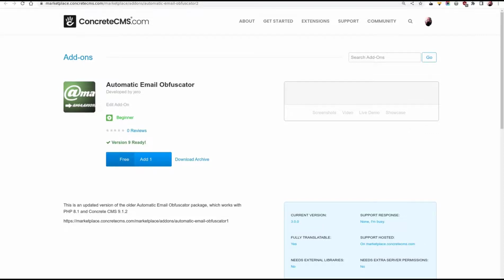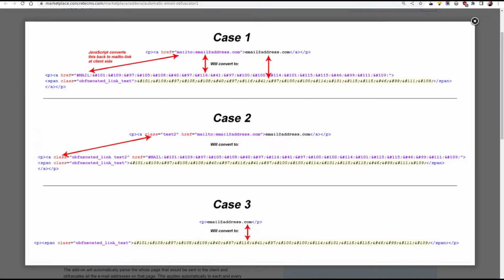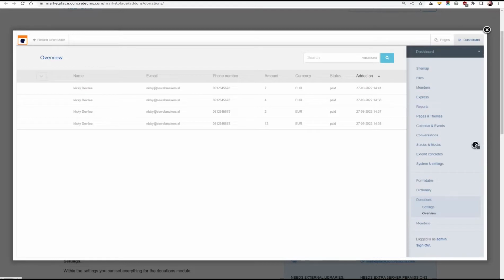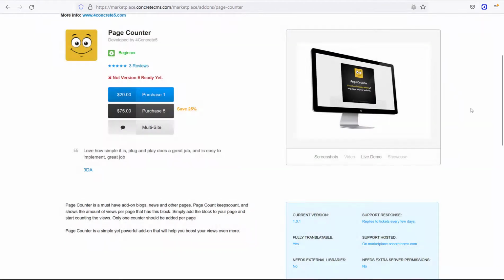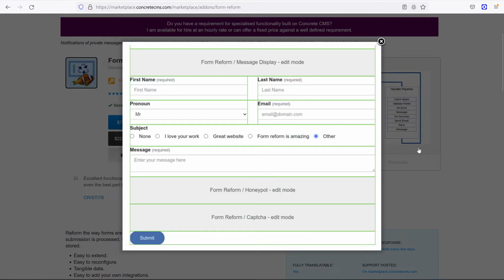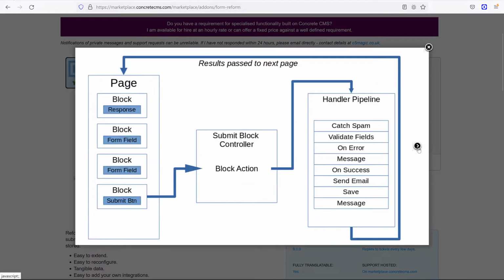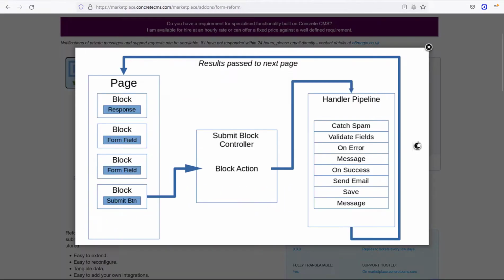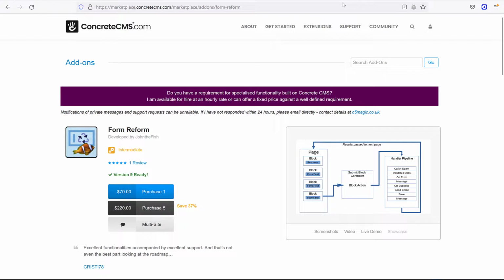PRB Updates (November 2022)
New releases in the Concrete CMS marketplace